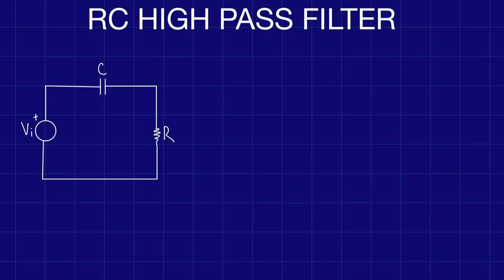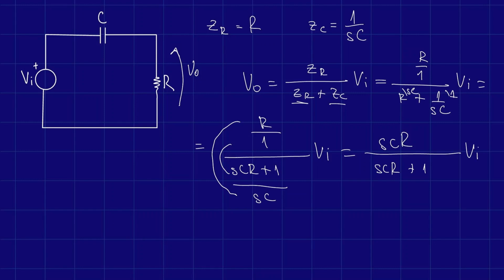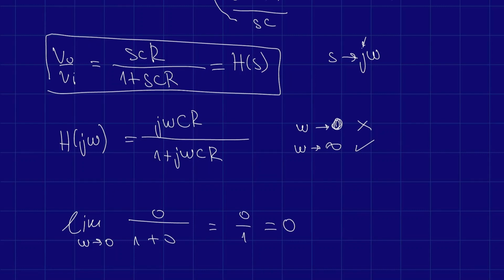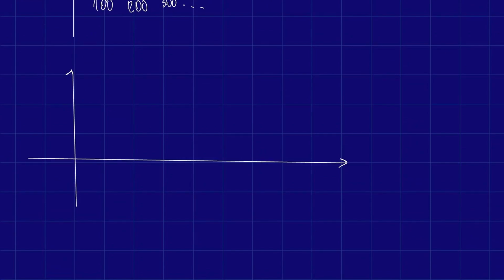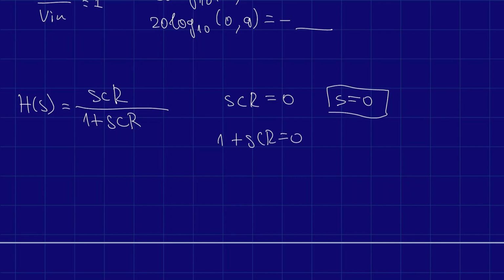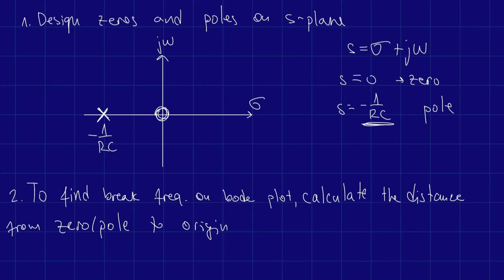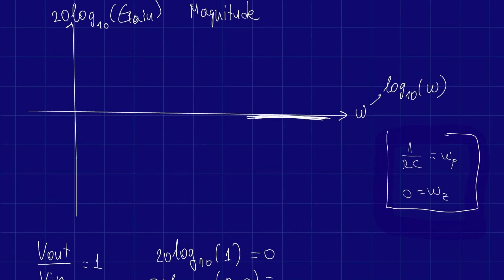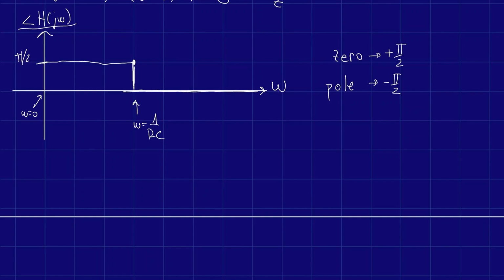High Pass Filter Example: Full Derivation, Transfer Function & Bode Plot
The RC high-pass filter explained from scratch — we derive the transfer function using voltage division and Laplace transforms, then build the full Bode plot (magnitude and phase) step by step.

✔ How to apply the voltage divider rule using Laplace domain impedances
✔ How to derive the transfer function H(S) = S*R*C / (S*R*C + 1)
✔ How to obtain the frequency response by substituting J omega for S
✔ How to find zeros and poles from the transfer function
✔ How to draw the Bode magnitude and phase plots for the filter

🔑 KEY FORMULAS
Capacitor Impedance: Z_C = 1 / (S*C)

Transfer Function:
  H(S) = S*R*C / (S*R*C + 1)

Frequency Response:
  H(Jω) = JωRC / (JωRC + 1)

Pole: S = −1 / (R*C)
Break Frequency: ω = 1 / (R*C)

⏱ TOPICS
0:00 RC high-pass filter introduction and circuit setup
0:45 Defining impedances using Laplace transforms
1:20 Applying the voltage divider rule
2:00 Simplifying the expression to derive Transfer Function H(S)
3:15 Converting to Frequency Response H(J omega)
4:30 Pole and zero analysis for break frequencies
6:10 Constructing the Bode magnitude plot
8:45 Constructing the Bode phase plot
10:15 Intuition: behavior at low vs high frequencies

Byte-Sized Learning breaks down complex electronics topics — RC filters, Bode plots, transfer functions, and more — into clear, step-by-step explanations for students and engineers.

SEO Note: I have kept the math notation clear in the "Key Formulas" section while using the spelled-out versions (e.g., "J omega") in the SEO-heavy sections to ensure the algorithm indexes the search terms correctly. 🎯 Need me to score the title one last time before you post, or are we good to go?